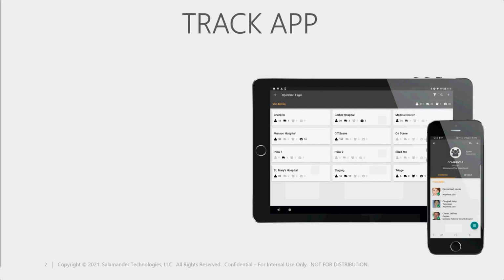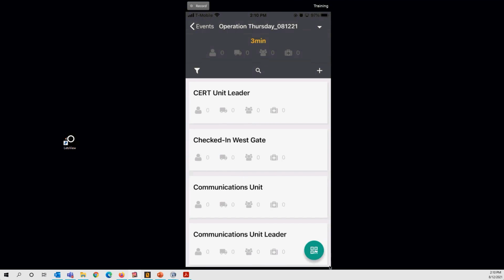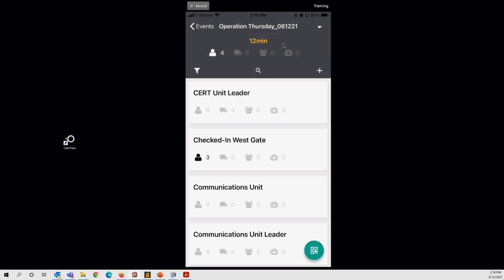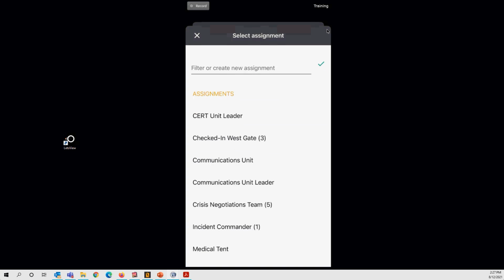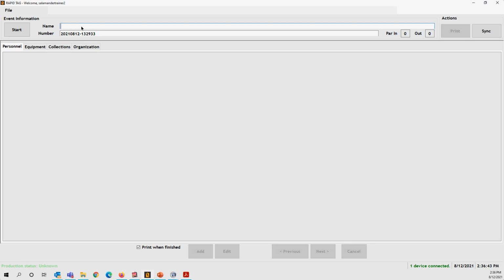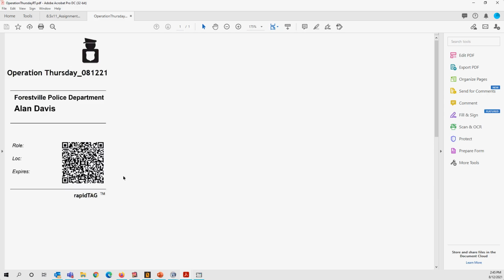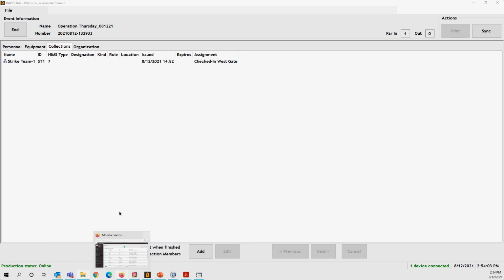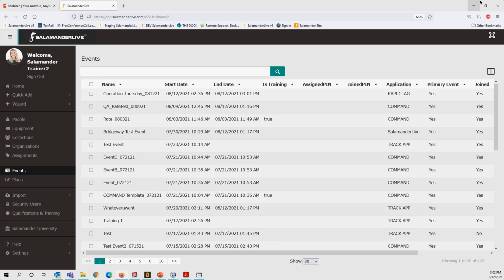Resource Tracking with TRACK APP & RAPID TAG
The accountability and accurate tracking of times for resources is critical in any type of event. In this training, we’ll take a look at the two Salamander solutions that can be used to check-in and check-out resources, RAPID TAG and the TRACK APP.